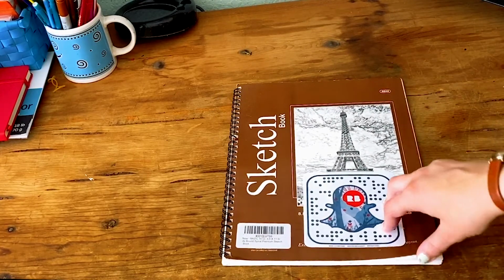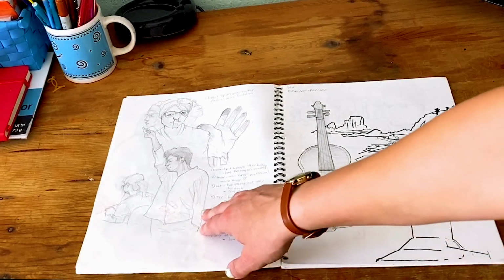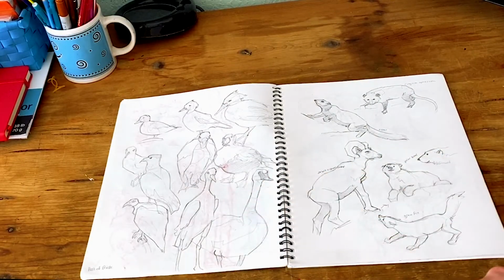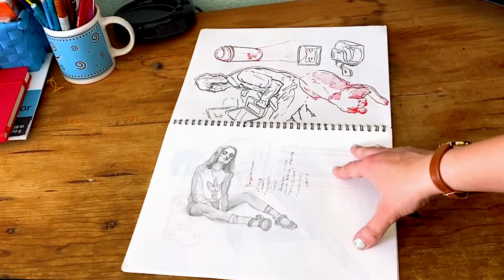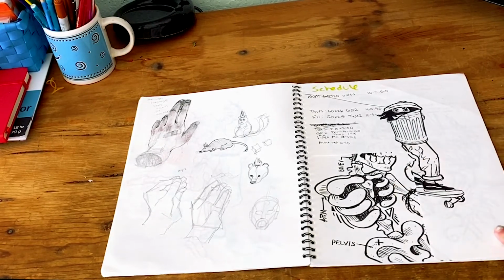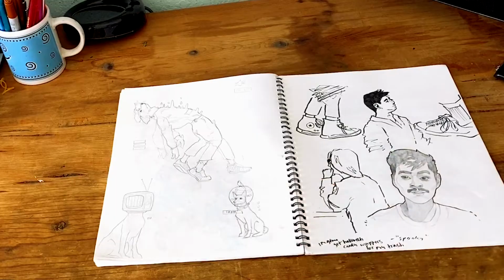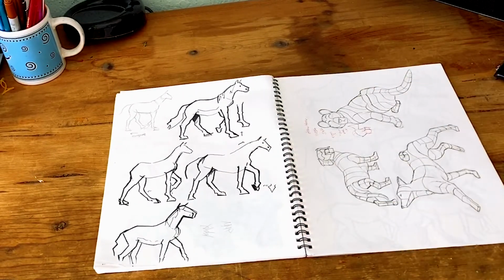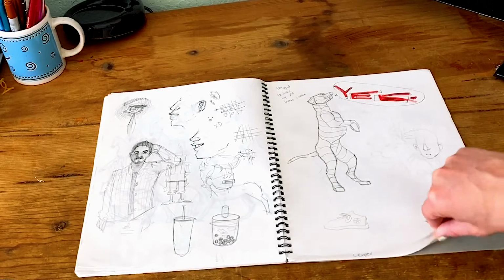Sketchbook Tour - *ART STUDENT*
Hey y'all!

Here is a tour of my sketchbook from last September. I'm a graphic design w/ illustration emphasis major at LCAD. This sketchbook is a combination of notes, doodles, studies, and homework. Enjoy.